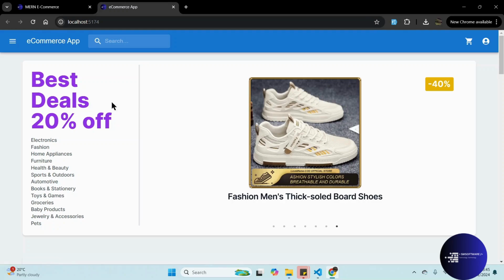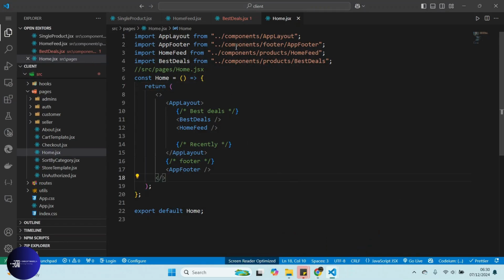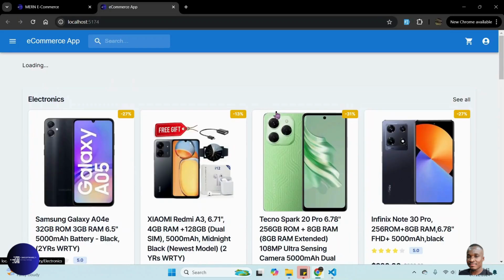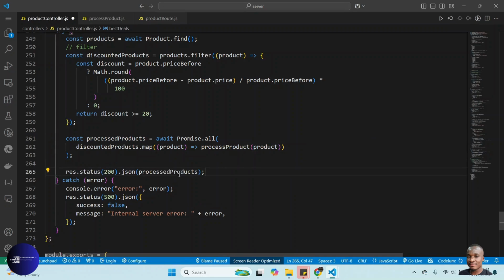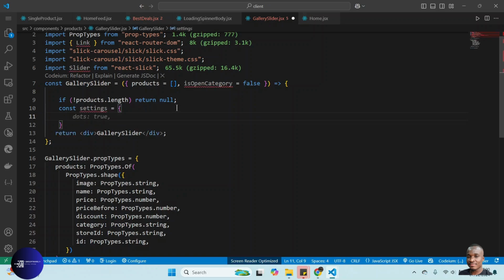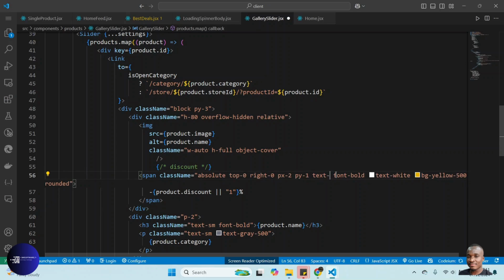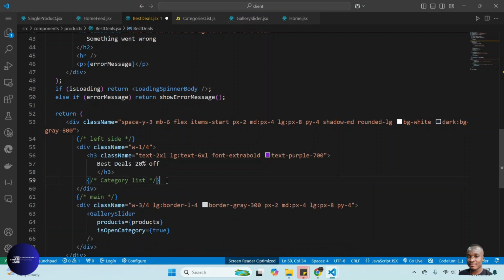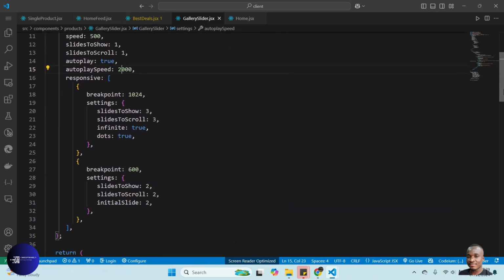MERN Stack Full App E-commerce | Create Products Slider with React Slick & Tailwind CSS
Welcome back to the MERN Stack E-commerce series! 🎉 In this episode, we’ll guide you step-by-step to build a products slider using React Slick and Tailwind CSS. This tutorial is perfect for beginners and advanced developers alike who want to learn how to create dynamic, responsive carousels to showcase featured products in a professional e-commerce app.

🚀 What You'll Learn:
Basics of React Slick carousel setup (great for beginners).
Fetching dynamic product data from the backend.
Styling and customizing carousels using Tailwind CSS.
Adding responsiveness for mobile, tablet, and desktop users.
Best practices for integrating sliders into React projects.

💡 Who This Video Is For:
Beginners eager to learn React and Tailwind CSS.
MERN stack developers building dynamic e-commerce applications.
Anyone exploring modern, responsive UI features for web apps.
🔔 Why Watch?
By the end of this video, you’ll have a stunning, fully functional products slider ready for any e-commerce project. Whether you’re just starting out or looking to refine your React skills, this tutorial is for you!